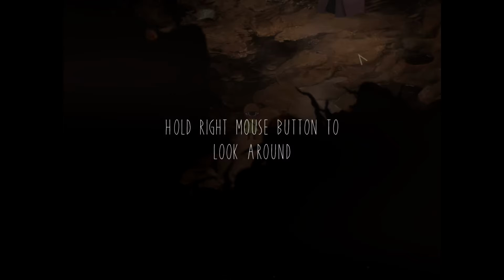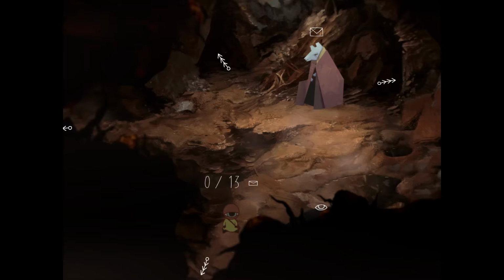E-mail, But the "E" Stands for Eyeball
Amanda and Michael deliver mail in a cute forest, steering an eyeball postal worker in TINY ECHO.
[art (mouse): Zdeněk Macháček on Unsplash]